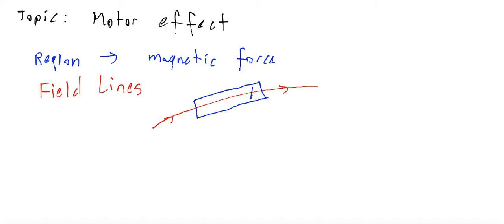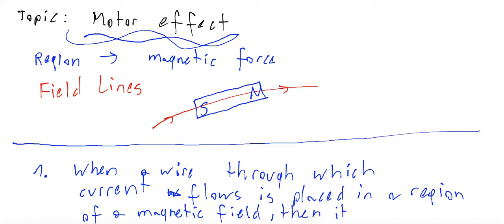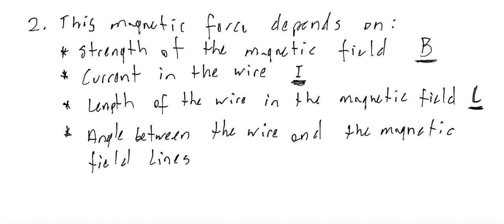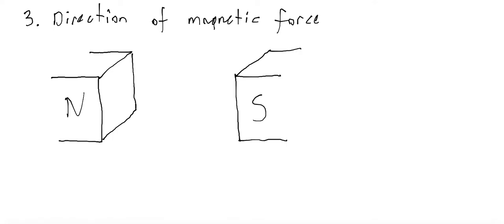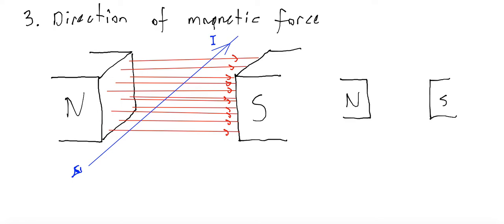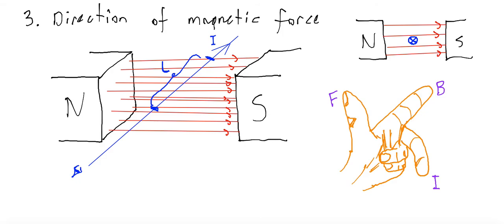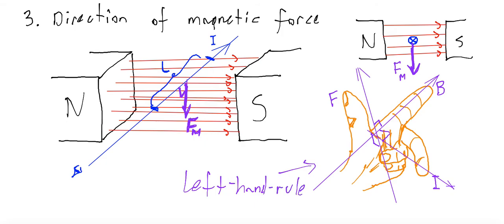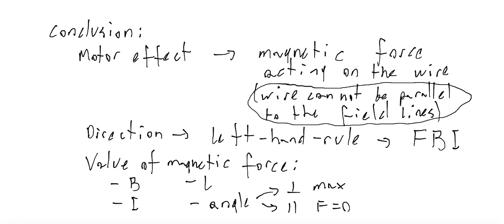g9 magnetic2 magnetic effect